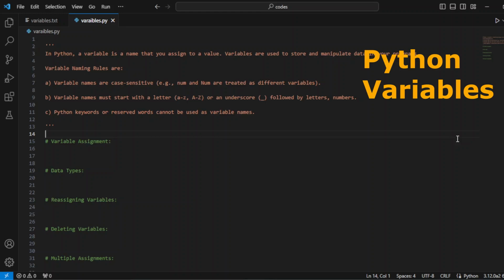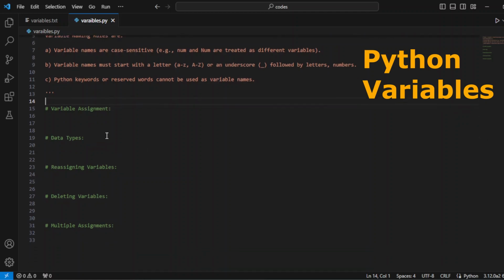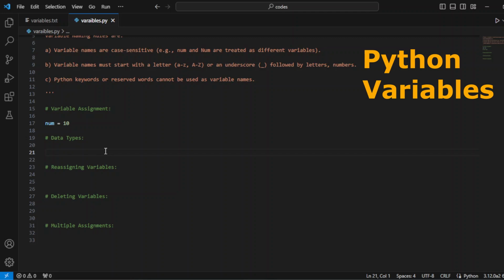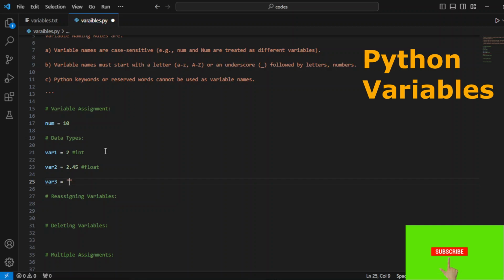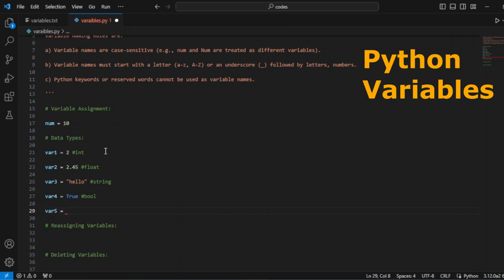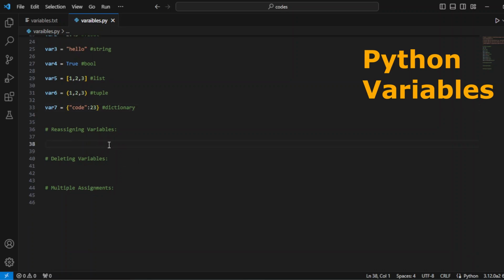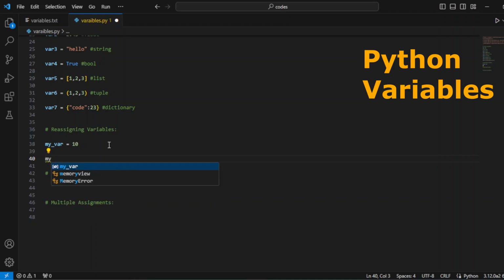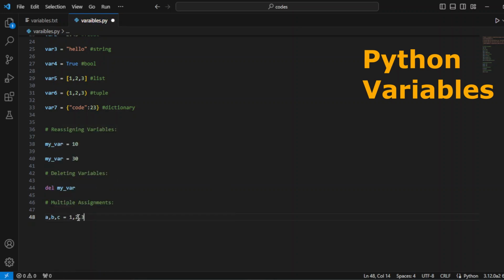Python Variables: The Heart of Dynamic Programming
In this video you will learn about python variables.
How to declare, assign value to variable, reassign value, delete variable and multiple assignments.

In Python, a variable is a name that you assign to a value.
Variables are used to store and manipulate data in your programs.

1. Variable Naming Rules:
a) Variable names are case-sensitive (e.g., num and Num are treated as different variables).
b) Variable names must start with a letter (a-z, A-Z) or an underscore (_) followed by letters, numbers.
c) Python keywords or reserved words cannot be used as variable names.

2. Variable Assignment:
You can assign a value to a variable using the = operator.

3. Data Types:
Python is dynamically typed, it will determine the data type based on the assigned value.

4. Reassigning Variables:
You can change the value of a variable by assigning a new value to it.

5. Deleting Variables:
You can delete a variable using the del statement.

6. Multiple Assignments:
Python allows you to assign multiple variables in a single line.

Query Solved:
What are the Python variables?
What is variable name in Python?
What is variables and its type?
What is a variable in coding?

1.) Python for Everyone: Beginner to Expert Course

2.) C Programming Course for Beginners

3.) Mastering MySQL: A Comprehensive Bootcamp for Beginners to Experts

4.) Mastering WordPress Development: To Become a Skilled Developer

5.) Unlock the Power of Web Development: A Beginner’s course to JavaScript Mastery

6.) PHP Basics: A Beginner’s Course to the Web Programming Language

7.) From Zero to Hero: Mastering HTML and CSS Crash Course!

8.) Mastering Object-Oriented PHP: Advanced Techniques and Best Practices

9.) SEO Bootcamp: Elevate Your Website and Boost Your Online Presence